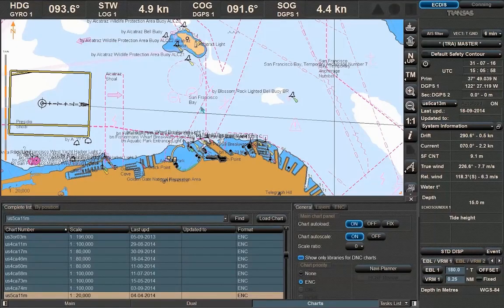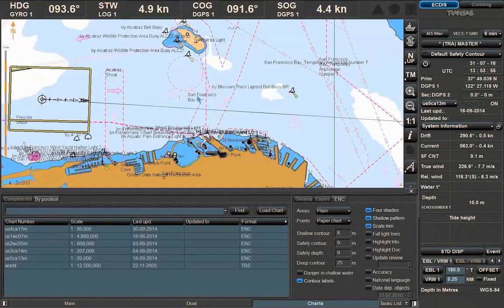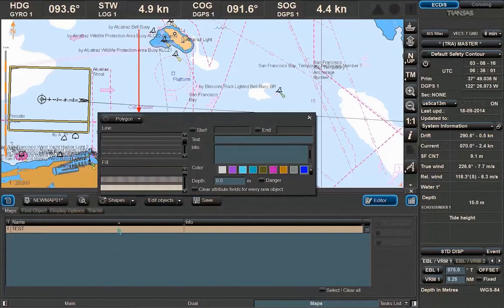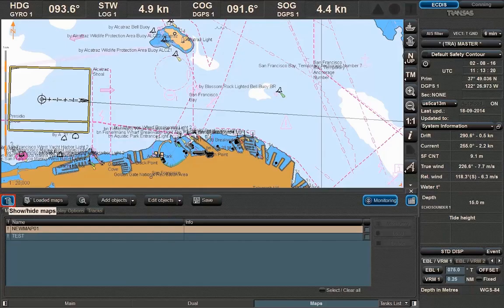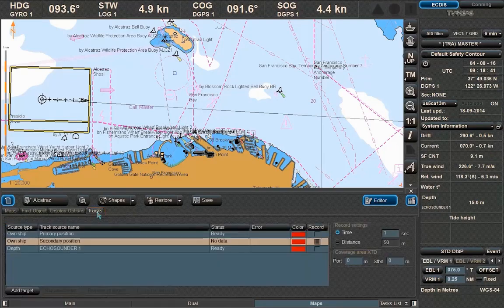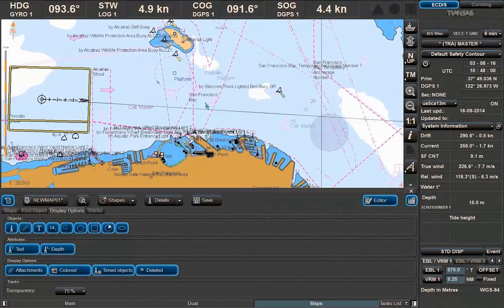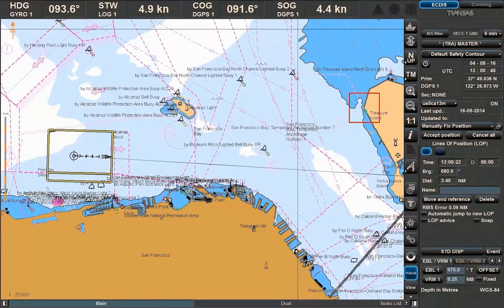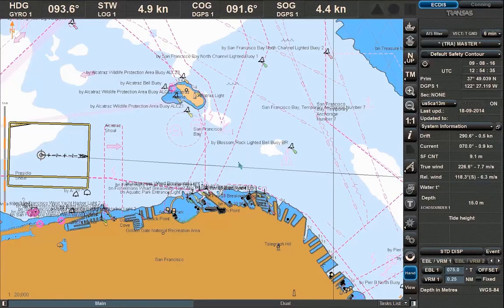GUIDE ECDIS TRANSAS 4000 PART 3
GUIDE ECDIS TRANSAS